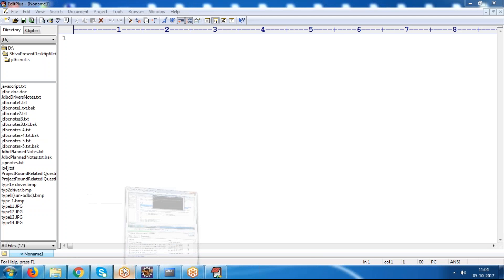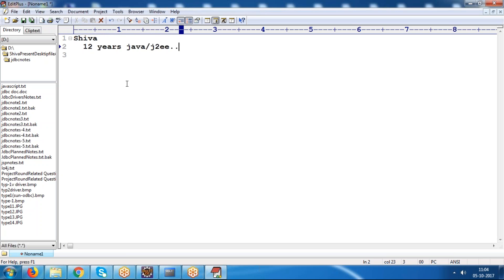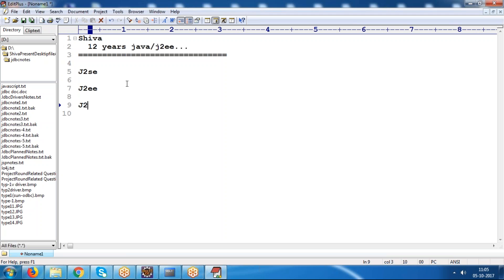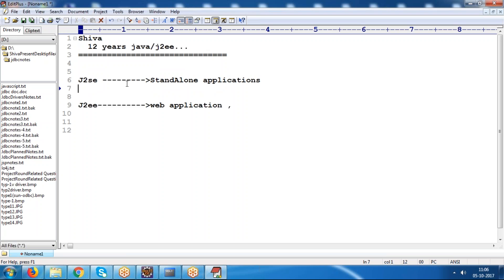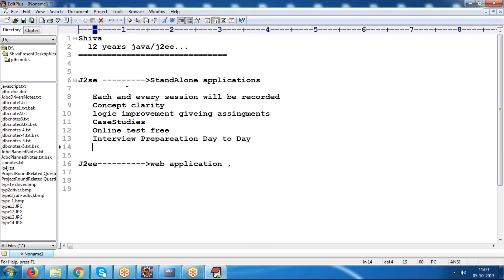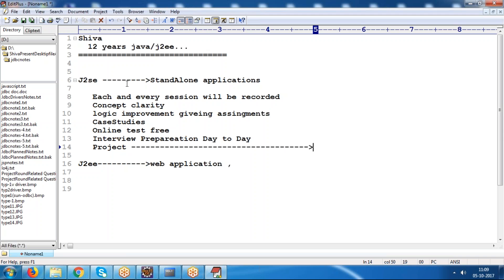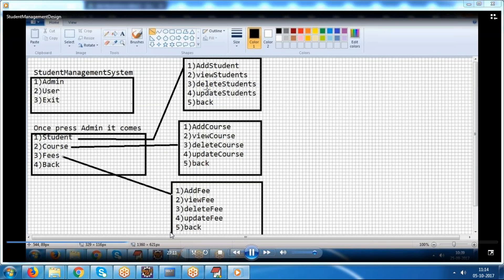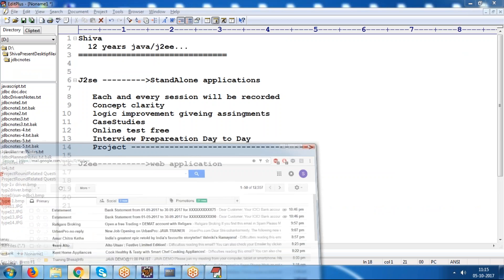JavaLive DEMO Online Tutorial for beginners Java Online Training in USA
Tech Smart ITS Providing Best Java Online Training in USA by Certified 13+yrs of Java experts. We are also providing Java Online Live Demos,Java training tutorials & many more.